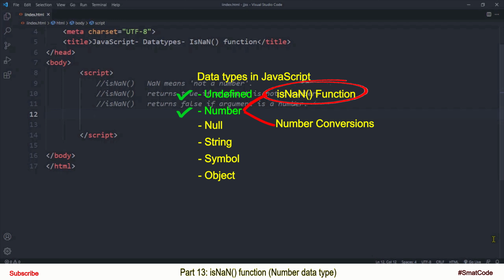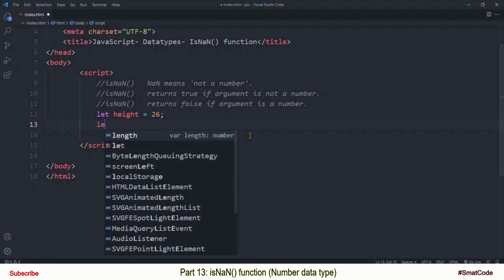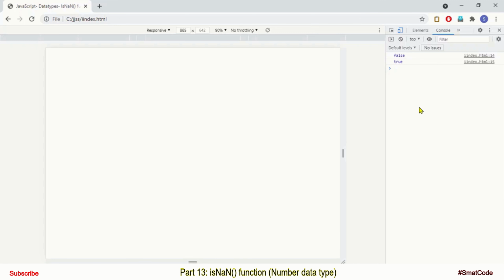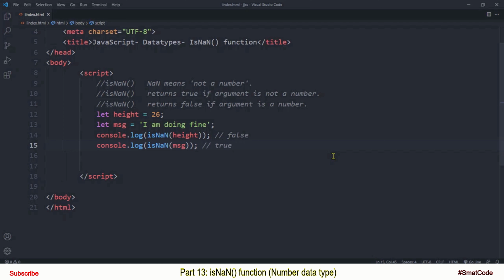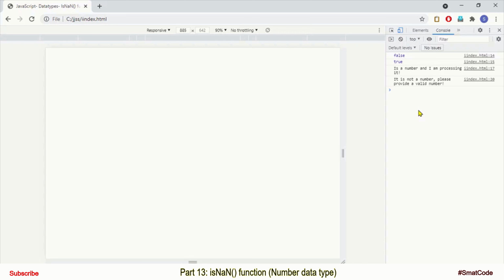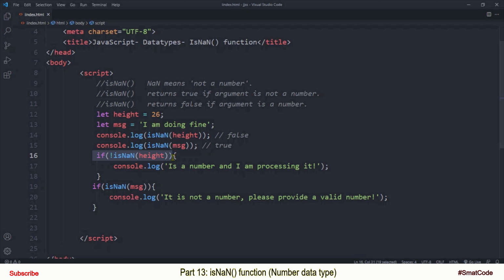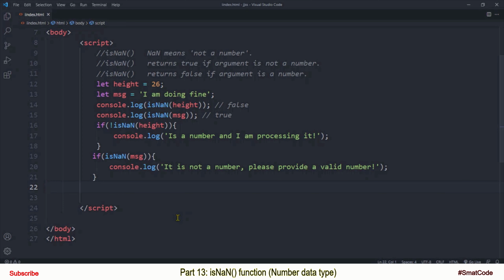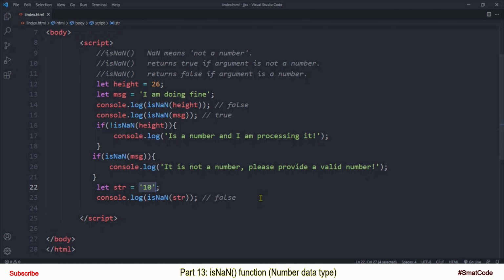IsNaN Function | Number data type in JavaScript | Part 13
JavaScript From Basic To Advanced!
Part 13:
Part 13 is the continuation of Number data type. In part 13 you will how to use IsNaN function. IsNaN is used to find out if provided argument to it is number or not. It reruns result in boolean. You will learn the use of IsNaN in this tutorial.

Part 13: IsNaN Function | Number data type in JavaScript    ,  includes following topics:
- IsNaN function